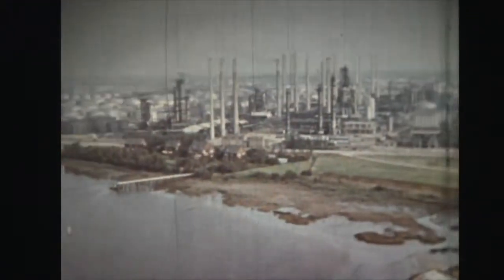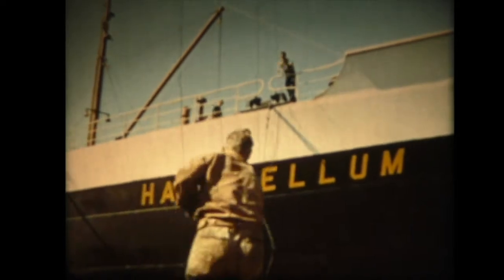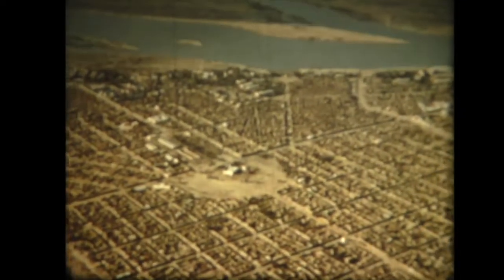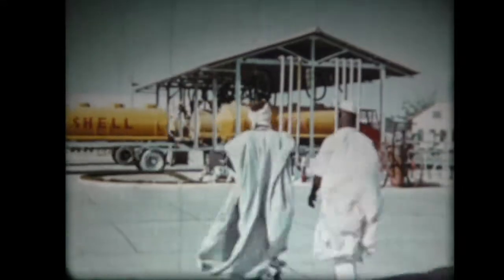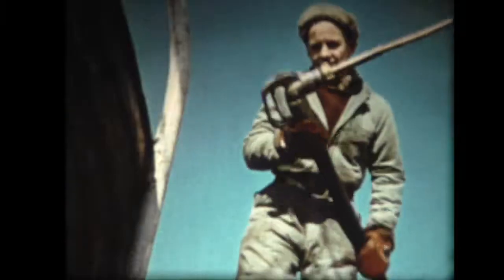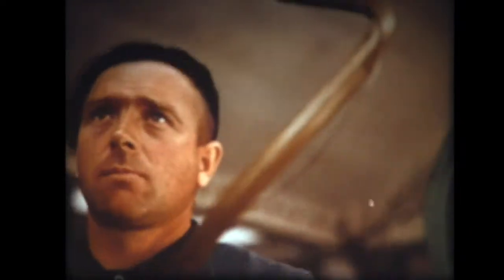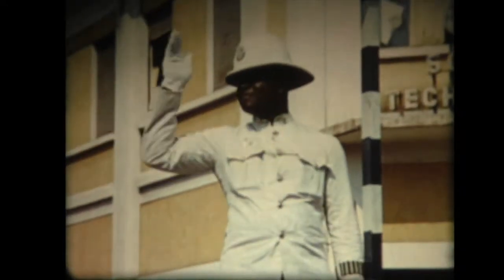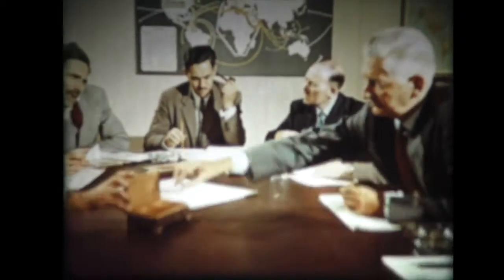Petrolio per tutto il mondo(1955) - Archivio documentari